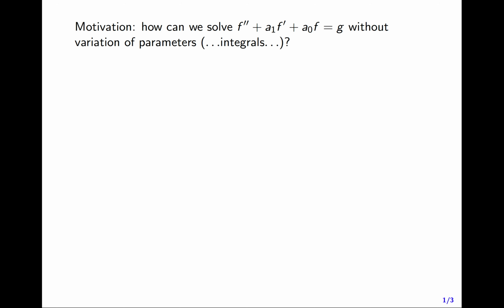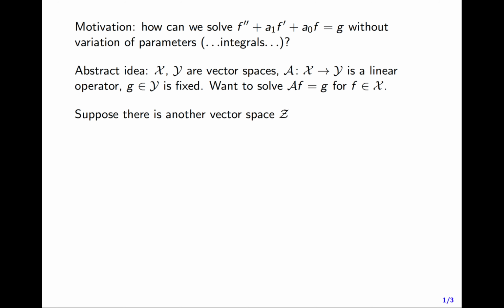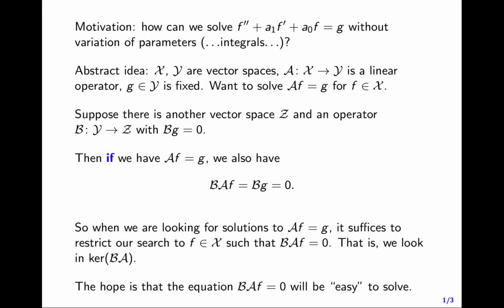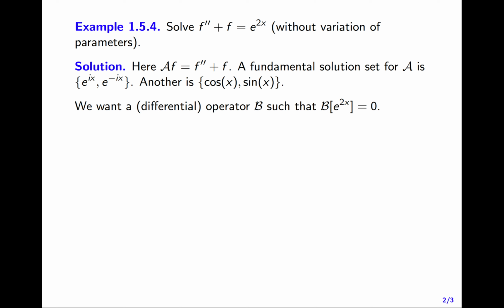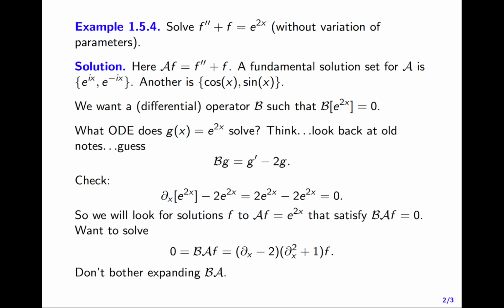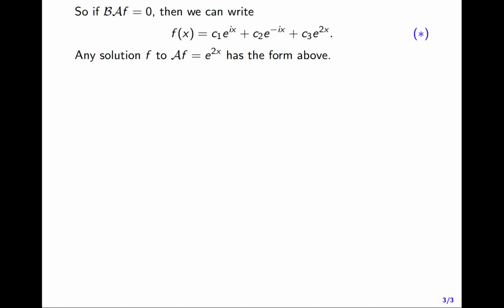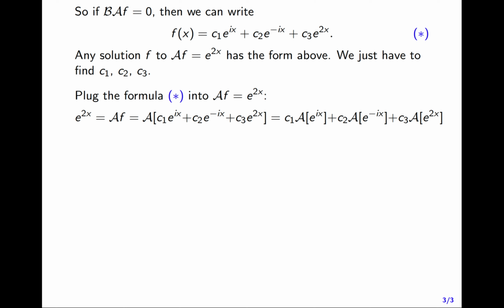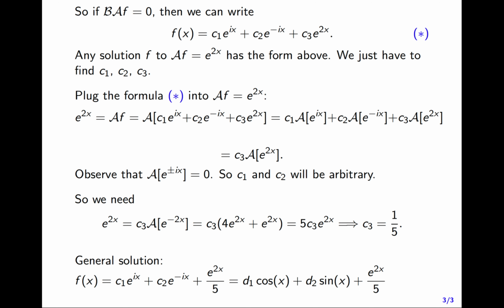AN3NA (F20) Video 3.1: undetermined coefficients (start of Section 1.5.2, Example 1.5.4)